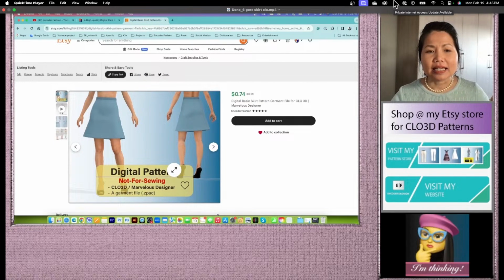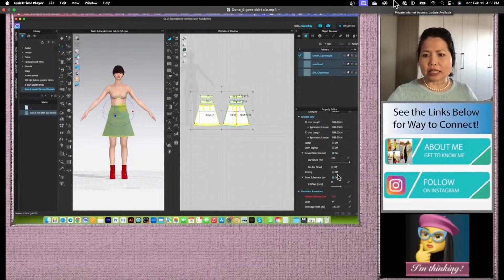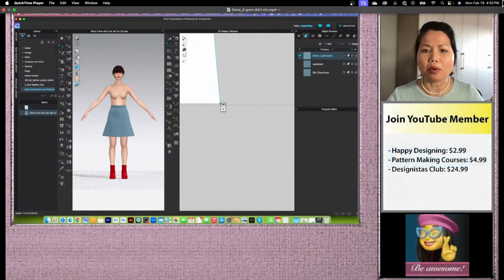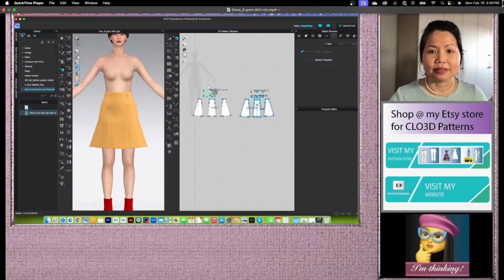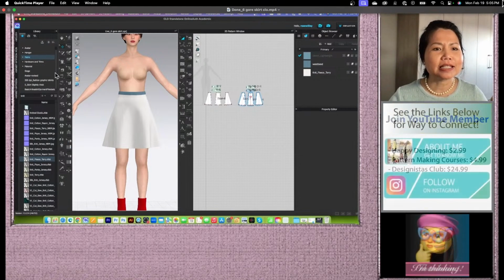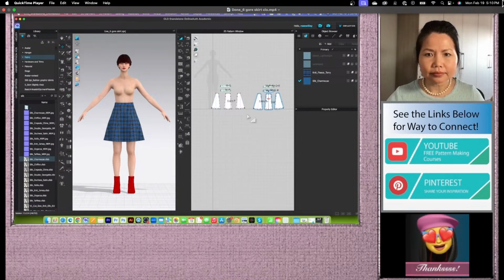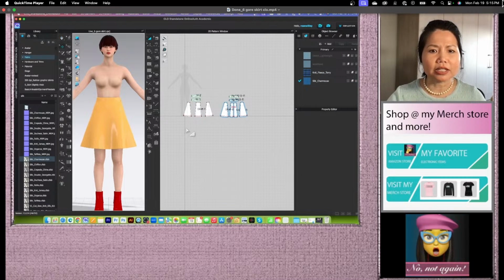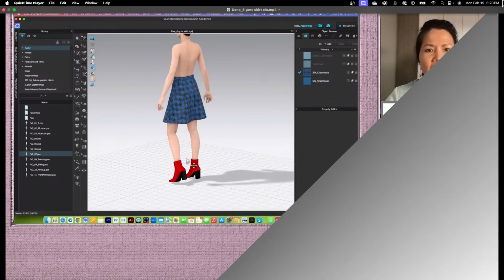Super Easy 6 Gore Skirt in CLO 3D with Free Plaid Fabrics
Hello, Designignistas! In this video, I will demonstrate how to create a 6-gore skirt from this A-line skirt using Clo 3D. Additionally, I will offer 100% free 5 high-quality seamless repeat plaid fabrics for a skirt.